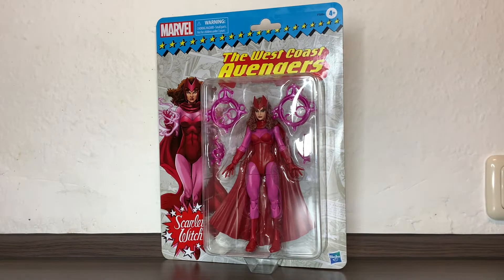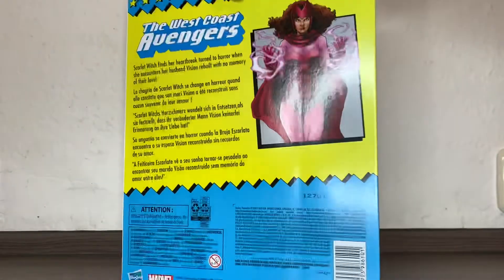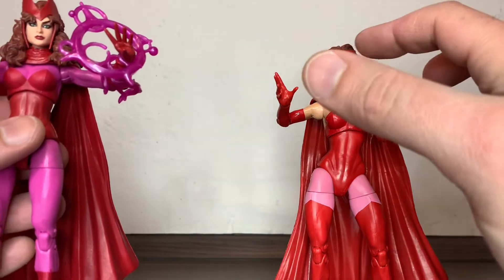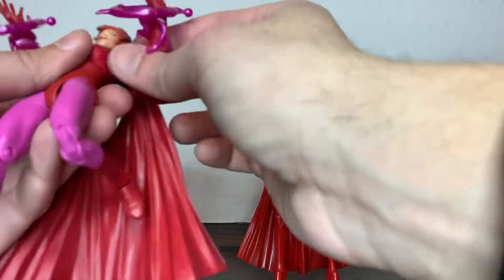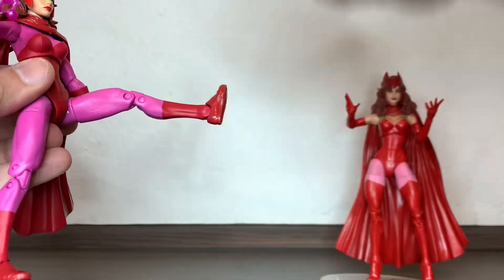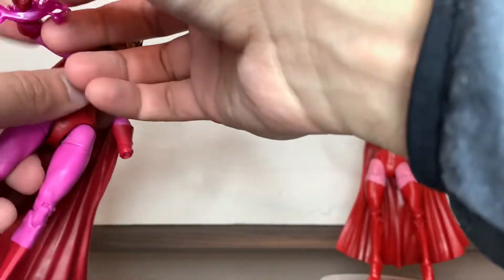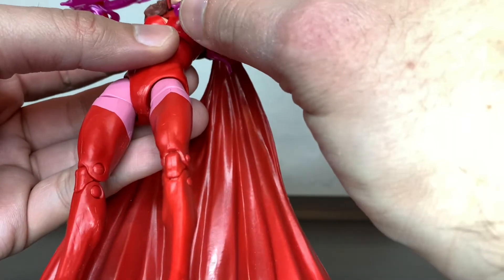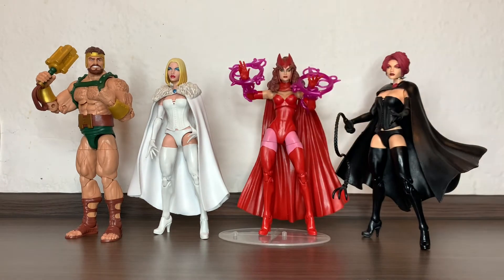Marvel Legends Scarlet Witch Retro Card West Coast Avengers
Marvel Legends Scarlet Witch Retro Card West Coast Avengers Wanda Maximoff figure Review.

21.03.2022